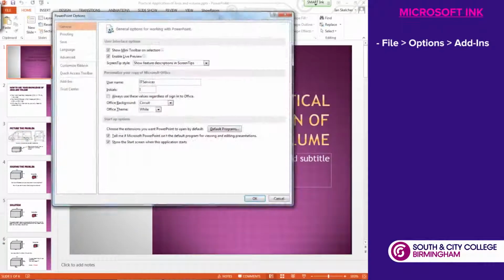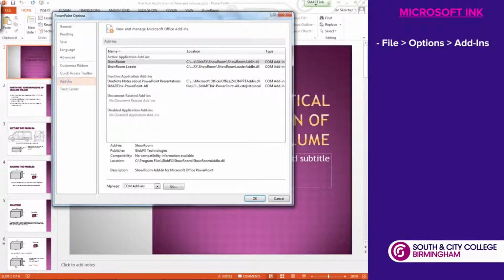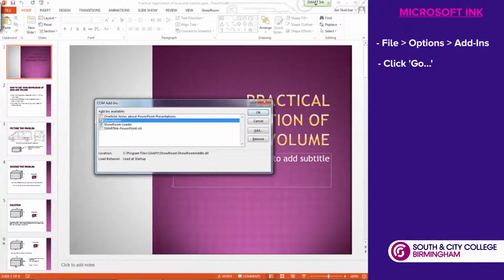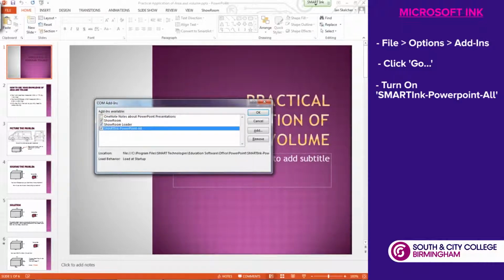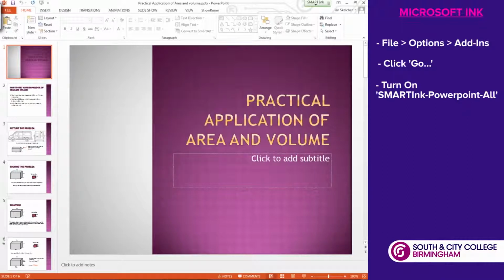Annotating In PowerPoint